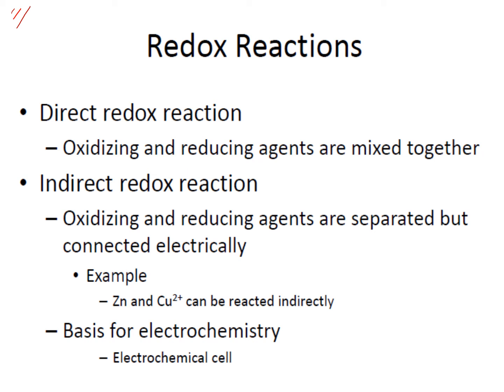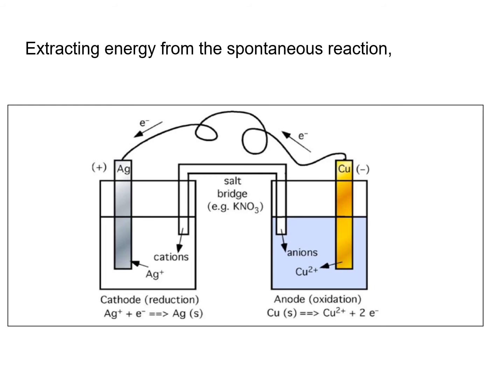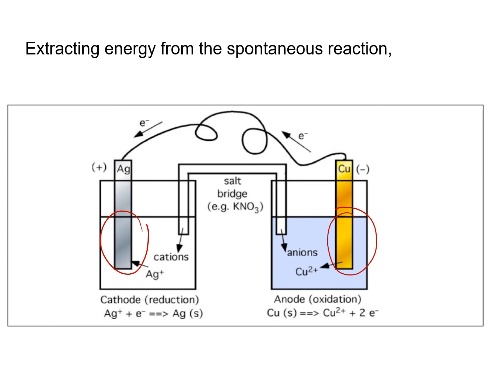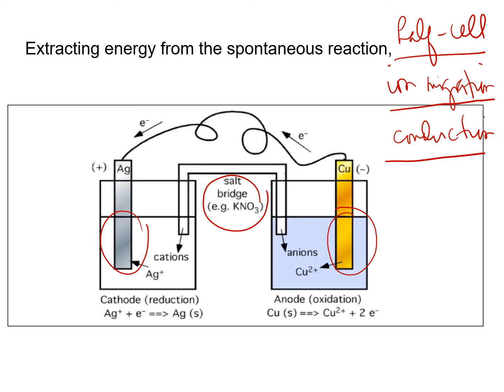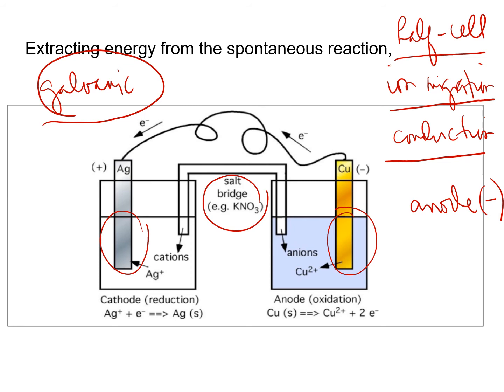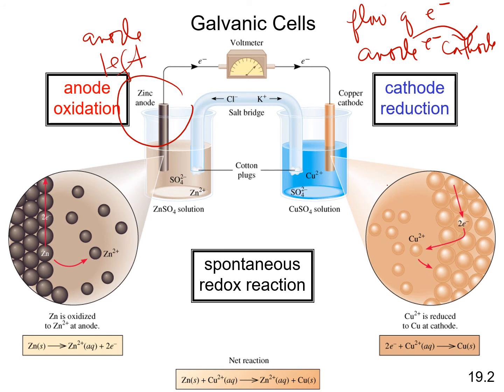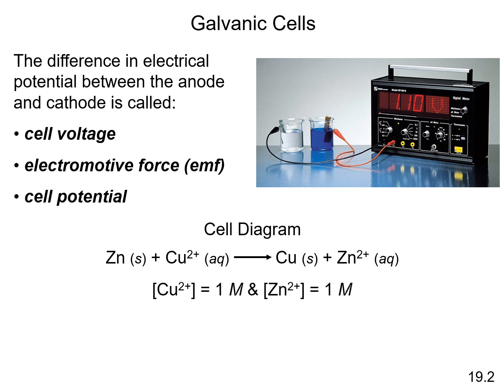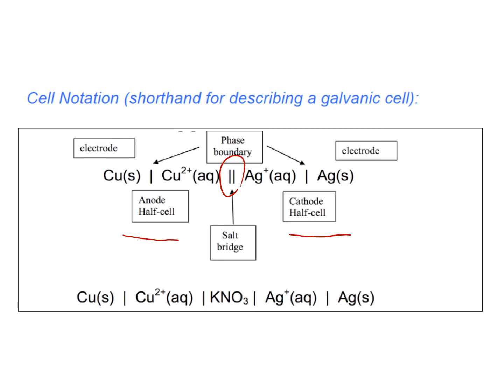Electrochem Part2 Electrochemical Cells